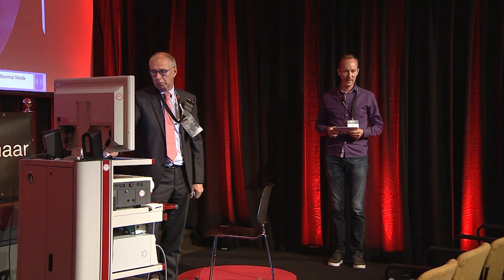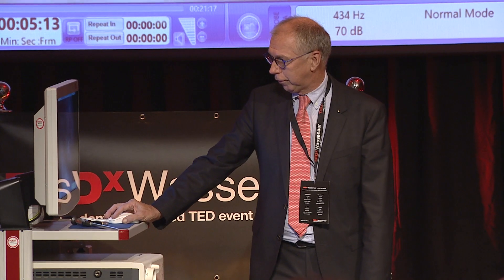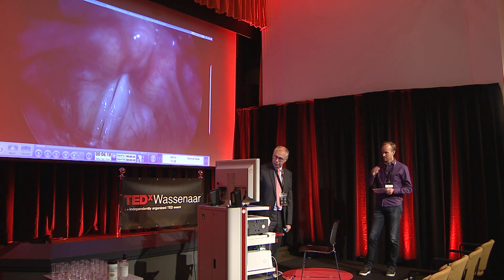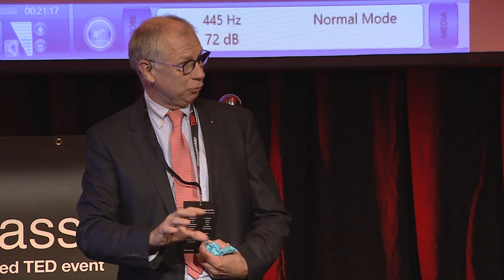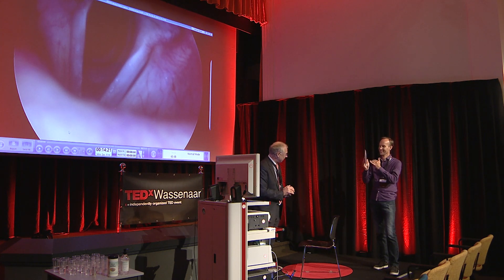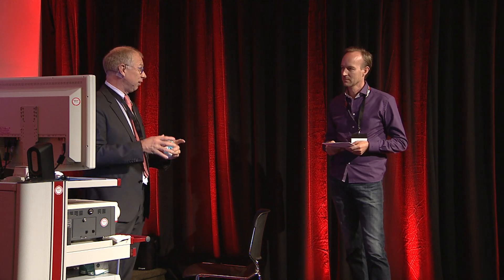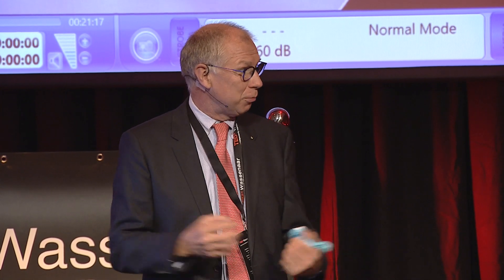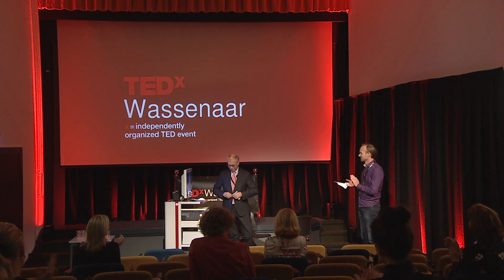Find Your Voice | Dr Marco Franken | TEDxWassenaar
Marco Franken, ENT specialist specialized in the Human voice, shows us what the Human voice looks like when it's producing sound. A volunteer from the audience undergoes a procedure in which Marco Franken shows the movement of the vocal cords while producing sound. He explains how the vocal cords move. He shows the difference between a high pitch sound and a low pitch sound. Marco Franken werd geboren in 1955. Na het eindexamen VWO ging hij in 1974 Geneeskunde studeren aan de Rijksuniversiteit te Leiden. In 1981 behaalde hij het artsexamen. Na een assistentschap kinderchirurgie bij Prof. Molenaar in het Sophia Kinderziekenhuis startte hij in 1983 de specialisatie Keel- Neus-en Oorheelkunde bij Prof. P.H. Schmidt in het toenmalige AZL alwaar hij de interesse voor de foniatrie ontwikkelde. Na zijn specialisatie startte hij de praktijk in het Diaconessenhuis Voorburg (nu Reinier de Graaf). Momenteel is de foniatrie zijn specialisatie. Hij is verbonden aan het KC Den Haag en consult voor diverse opleidingen voor de uitvoerende kunsten Tevens adviseert hij theatergezelschappen en musicalproducties. This talk was given at a TEDx event using the TED conference format but independently organized by a local community.